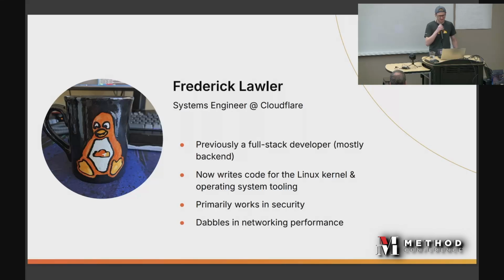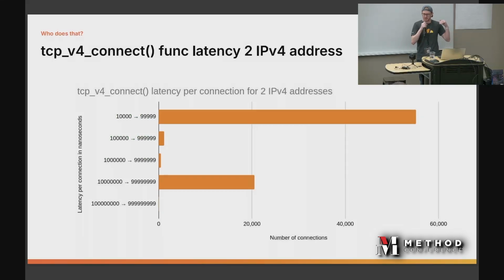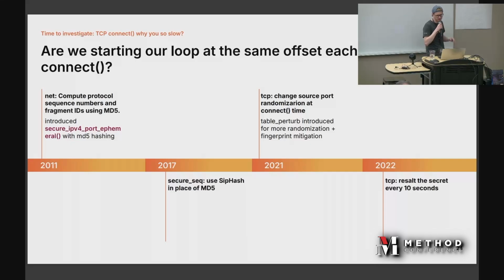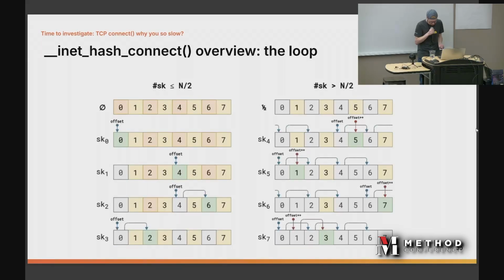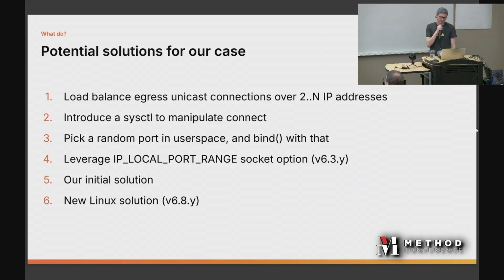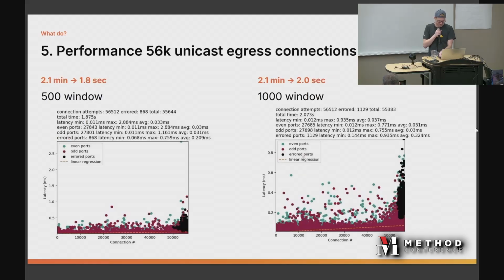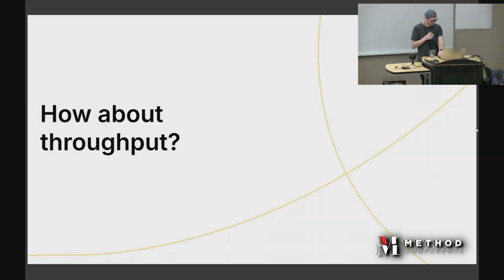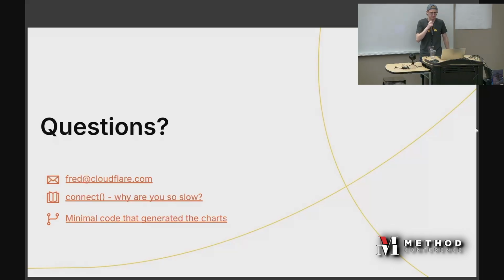connect() - why you so slow?! by Frederick Lawler @ Method Conference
What happens when your application opens upwards of 50k connections to a single
destination? Short answer - connect() syscall becomes slow. Cloudflare found out the
hard way.

Through this talk we would like to share our story of what we have learned about connect() implementation for TCP in Linux, both its strong and weak sides. How connect() latency changes under pressure, and how to open connection so that the. syscall latency is deterministic and time-bound.

In this talk we would like to cover:
    Why Cloudflare services sometimes experience pressure, where we need to open lots of connections to just one destination.
    How we have been avoiding the connect() latency pitfall so far, and why it is no longer a viable option.
    Our efforts to benchmark connect() syscall and characterize its latency as the number of open connections increases.
    Existing difficulties in tracing and monitoring connect() performance at scale in a production environment.
    A look at how connect() is implemented in Linux for TCP; its evolution and
    previous attempts dealing with high-latency under pressure.
    How to control how connect() takes with existing Linux APIs - recipes for how to open TCP connections with predictable syscall latency.

Frederick Lawler: Linux Engineer, Cloudflare
Fred is a backend web developer turned kernel developer. He previously focused on the PCIe subsystem since 2018 as a hobbyist. Now he works for Cloudflare on the Linux team with a focus on securing systems and production reliability.